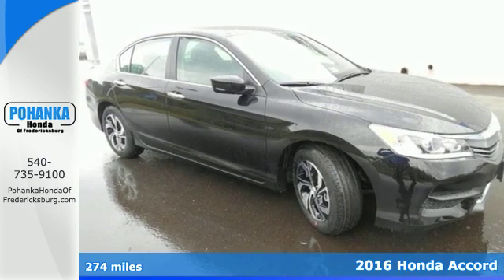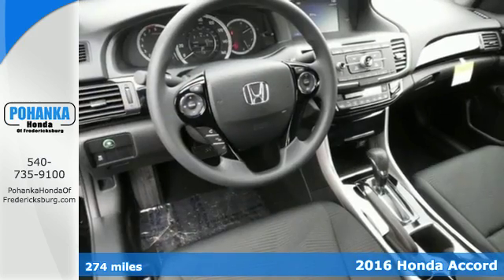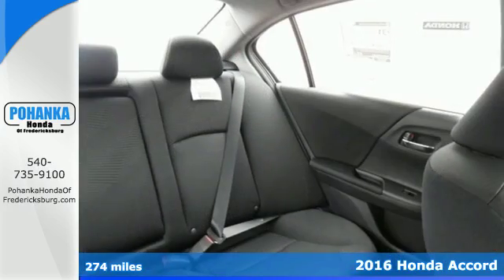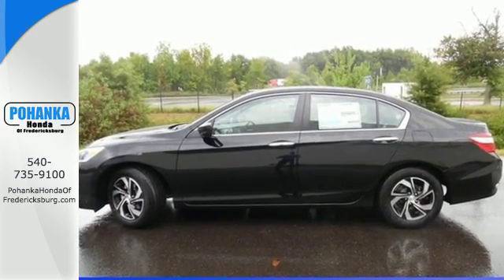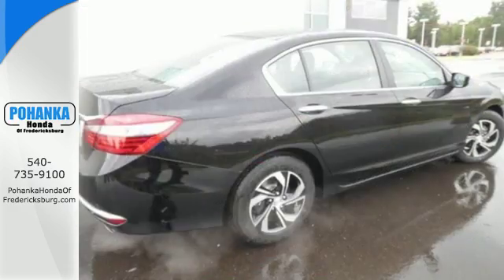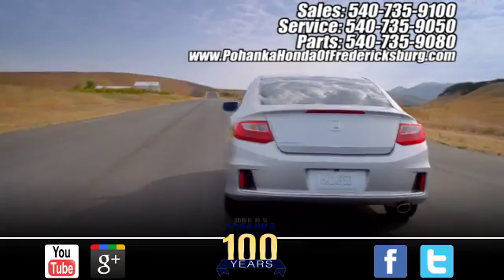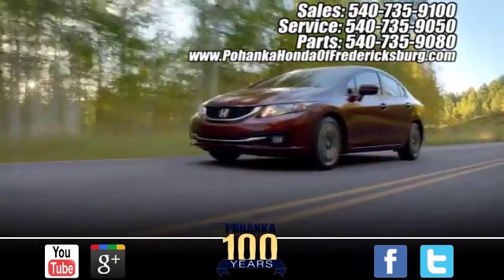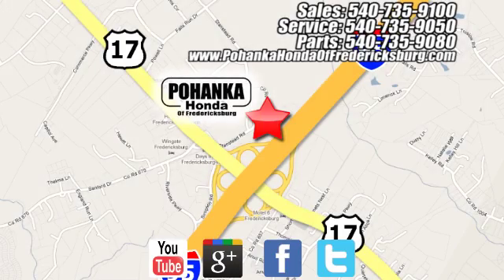New 2016 Honda Accord Fredericksburg VA Richmond, VA FGA098436 - SOLD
Year: 2016
Make: Honda
Model: Accord
Trim: LX
Engine: 2.4L I4 DOHC i-VTEC 16V
Transmission: CVT
Color: Black
Interior: Black
Stock #: FGA098436
VIN: 1HGCR2F30GA098436
Black. This is a sure thing. Panels will remain dent and dimple-free. Be the talk of the town when you roll down the street in this great 2016 Honda Accord. Load this Accord down with passengers, cargo, whatever! This car's cavernous trunk and interior space will haul around everything you need. All prices exclude taxes, title, license, and dealer processing fee of $599.00. Published price subject to change without notice to correct errors or omissions or in the event of inventory fluctuations. All features not on all vehicles. Vehicles shown are for illustration purposes only. MPG is based on 2016 EPA mileage ratings. Use for comparison purposes only. Your mileage will vary depending on driving conditions, how you drive and maintain your vehicle, battery-pack (hybrid only) and other factors.

Address:
60 South Gateway Drive